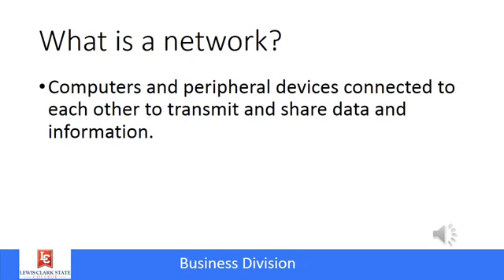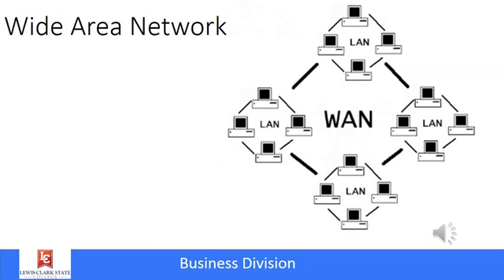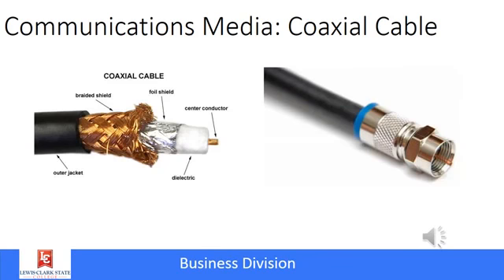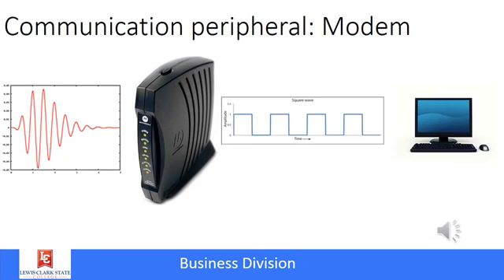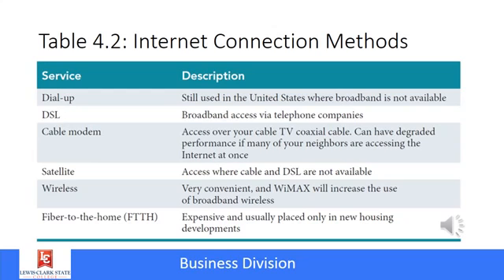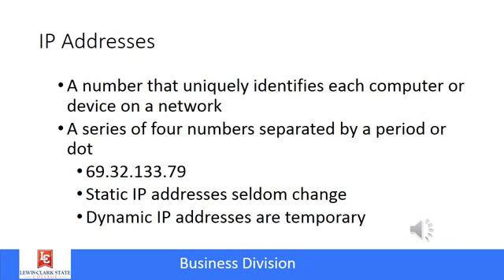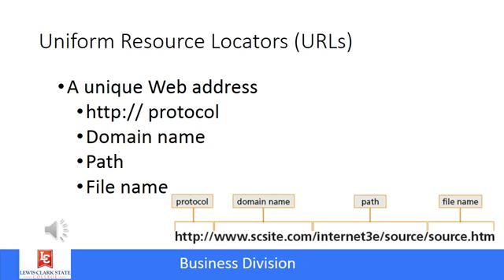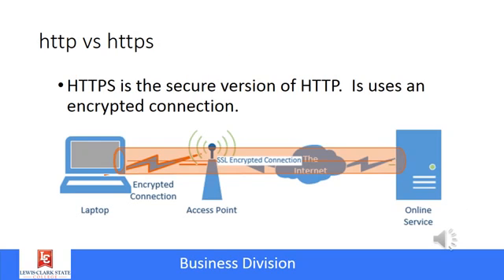Шангытбаева Г.А. Ақпараттық коммуникациялық технологиялар (ағл.тіл). Лекция 9. Internet technologies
Жумагулова А.А. Шангытбаева Г.А. Ақпараттық коммуникациялық технологиялар (ағл.тіл). Лекция №9. Internet technologies (БИОЛОГИЯ, ХИМ.ИНЖИНИРИНГ)